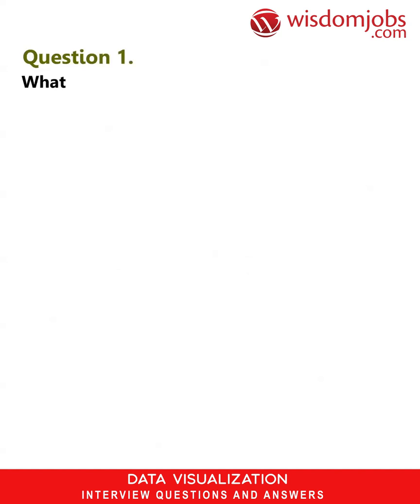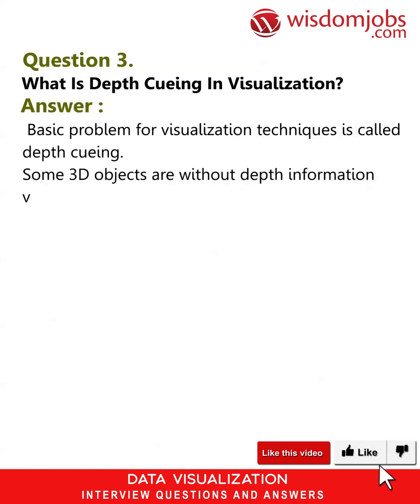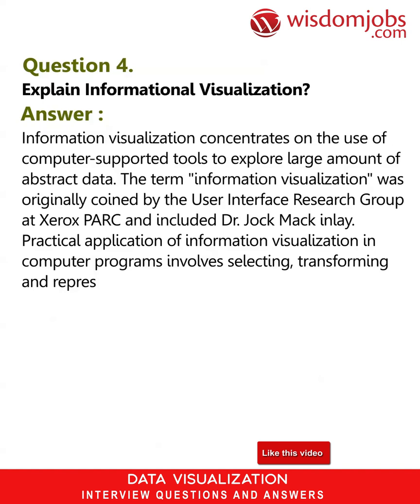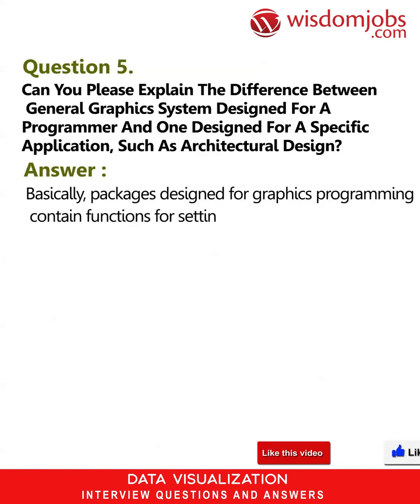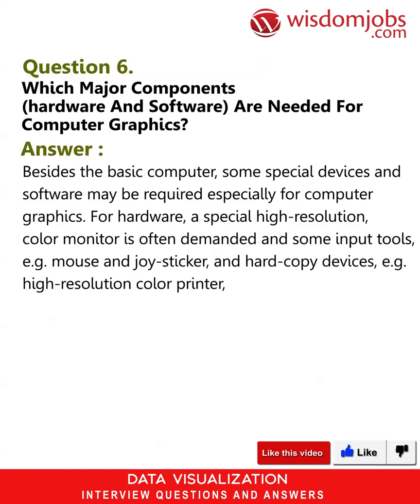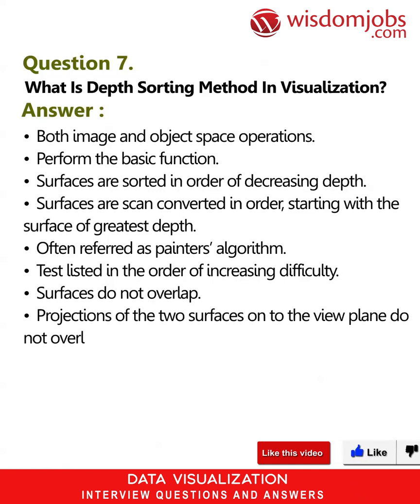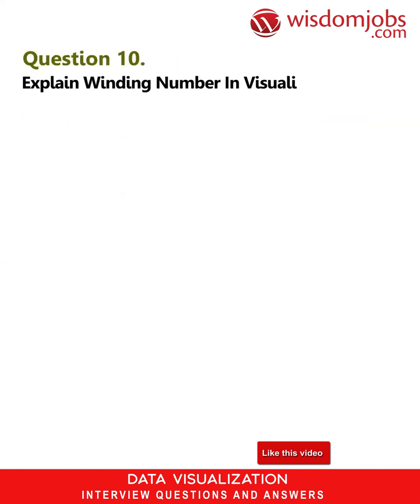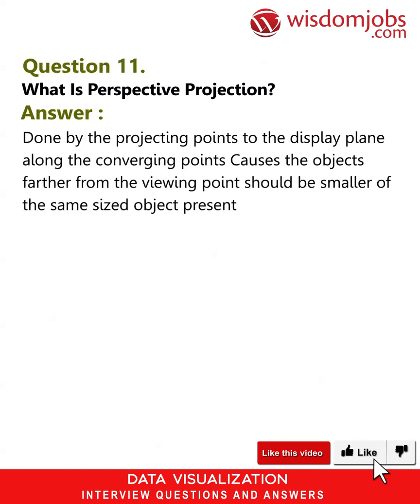Data Visualization Interview Questions and Answers 2019 Part-1 | Wisdom Jobs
FAQ's For Data Visualization Interview Questions and Answers 2019 Part-1 | Data Visualization | Wisdom Jobs

Data Visualization Interview Questions and Answers, Question1: What is Surface rendering in Visualization? Question2: Explain the steps involved in 3D transformation? Question3: What is Depth CUEING in Visualization? Question4: Explain informational visualization? Question5: Can you please explain the difference between general graphics system designed for a programmer and one designed for a specific application, such as architectural design?

Are you preparing for Data Visualization job interview? Are you worried for job interview preparation? Then do not worry, we’ve a right answer for your job interview preparation. If you are preparing for Data Visualization job interview and don’t know how to crack interview and what level or difficulty of questions to be asked in job interviews then go through Wisdomjobs Data Visualization interview questions and answers page to crack your job interview. Data Visualization is a technique to communicate the information or data by encoding it as visual objects like lines, points, bars contained in graphics. Below are the frequently asked Data Visualization job interview questions and answers which can make you feel comfortable to face the interviews and win your dream job:

Join the LIVE session on Data Visualization Interview Questions and Answers in your Technical round of Job Interviews.

Read Full Data Visualization Interview Questions and Answers follow the